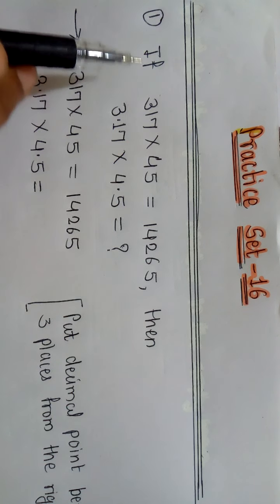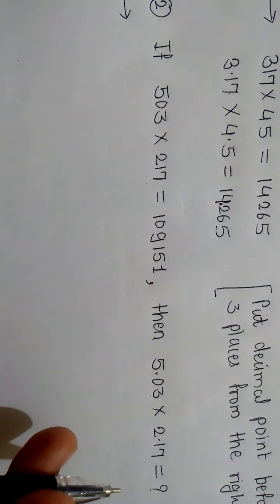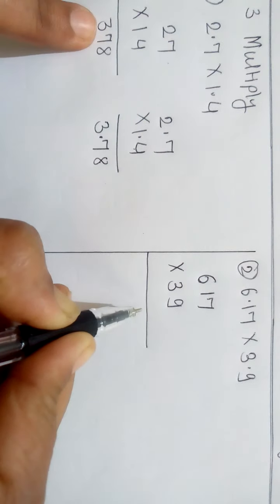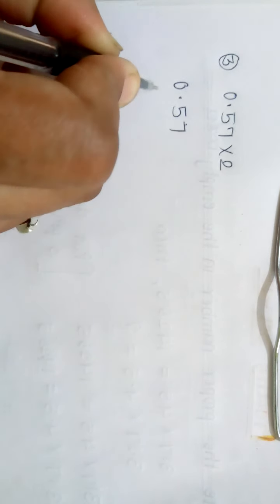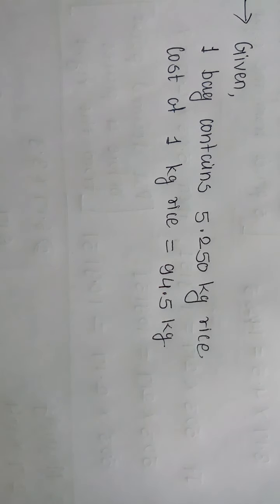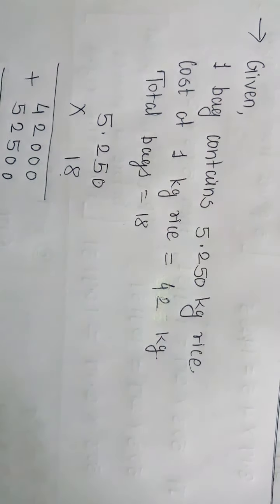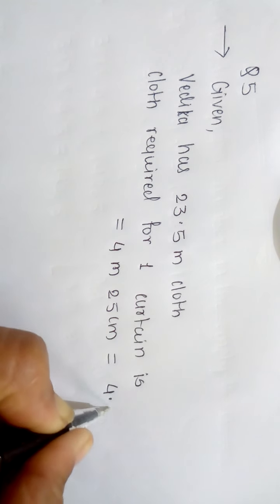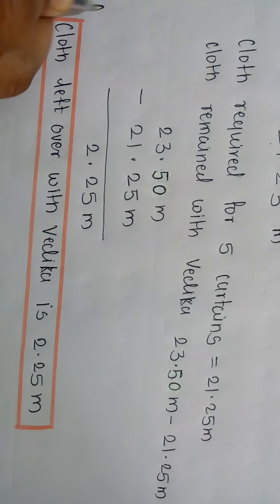Multiplication of Decimal Fractions. Practice Set 16